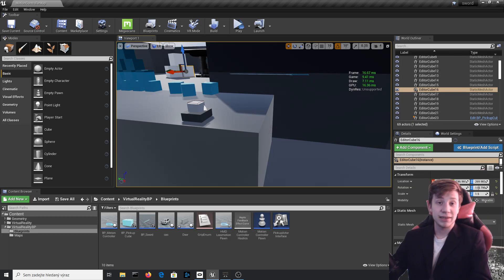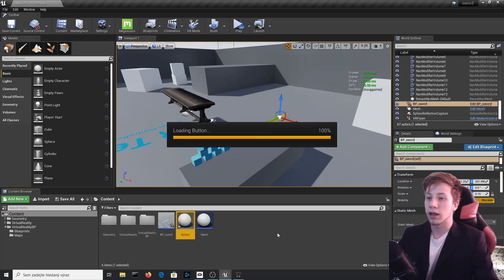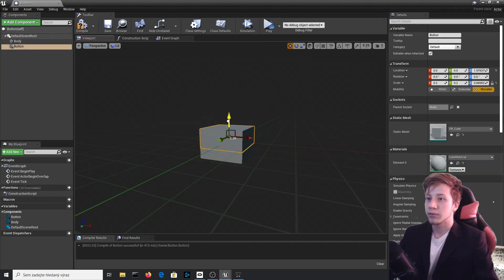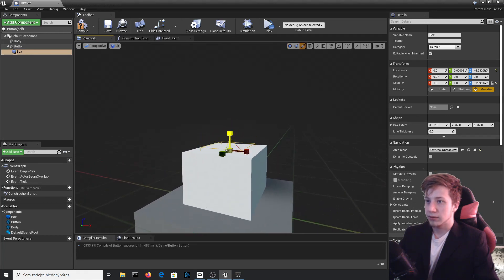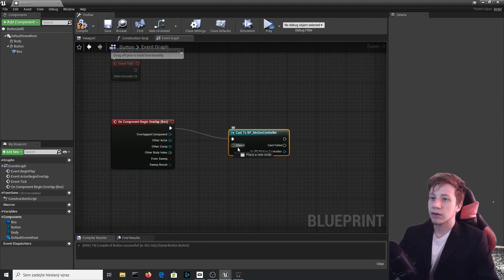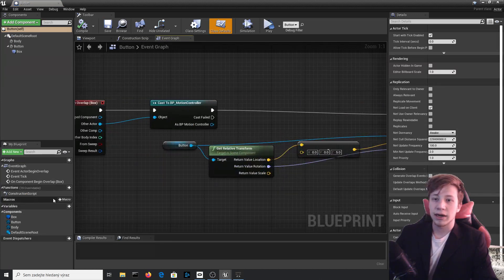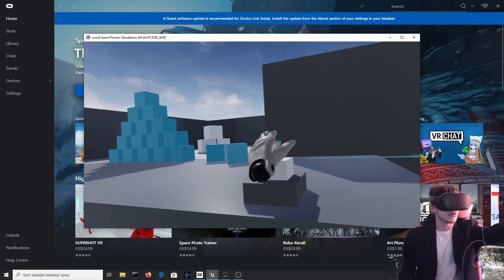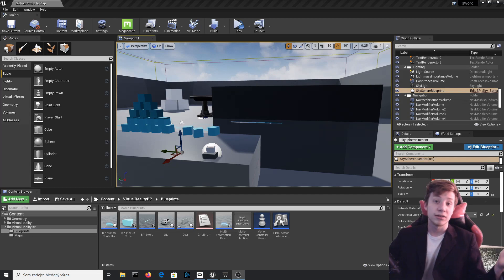How to make pressable BUTTON for VR (unreal engine vr tutorial)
Button for your VR game that you can press push or do any dirty stuff you wish...
This Unreal VR tutorial is just what you are looking for.
unreal engine VR button tutorial
Unreal VR button
Welcome in this new easy Unreal VR tutorial.

Making a pushable button for VR game sounds complicated but it is actually one of the easiest things I have taught you so far.
First of all, you need to create blueprint for VR button and separate it into two meshes. One as a base and one as a part that will actually move.
You will also need collision on top of your VR button.
Once your collision will overlap with VR hand setup simple move to blueprint node and after short delay move it back.
You can also cast to any other blueprint and create any function like opening doors, starting the game or anything else.

Cheap USB cable to connect Oculus Quest with your PC (Oculus Link):

Oculus Quest:
64GB